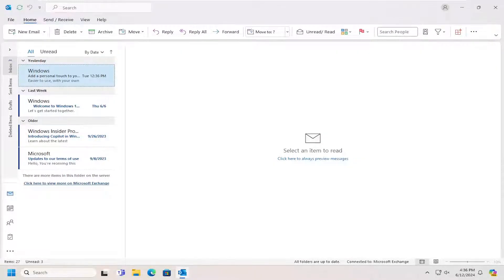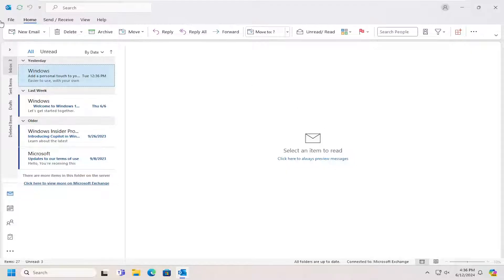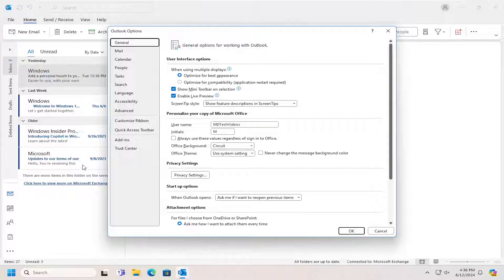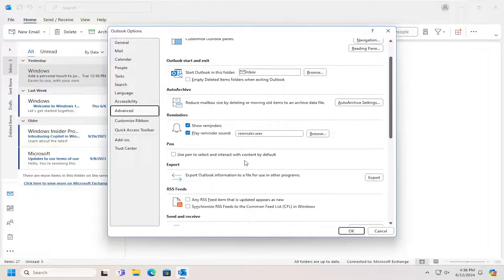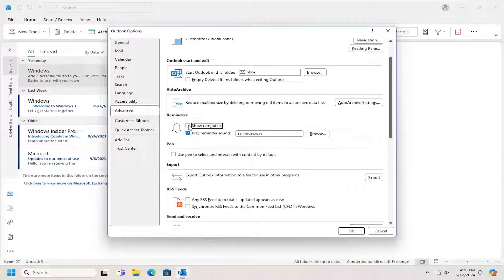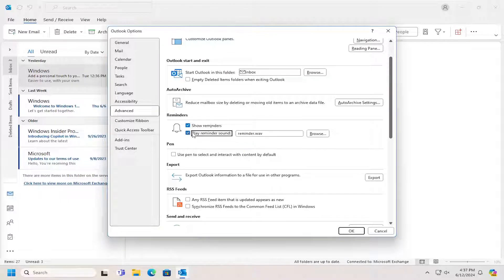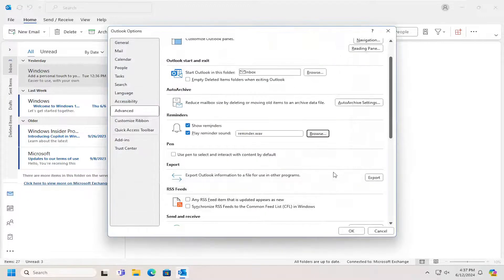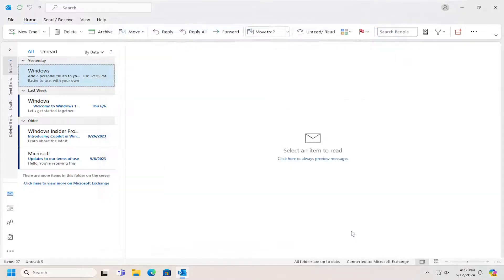How to Turn Off Reminders and Reminder Sounds in Outlook [Guide]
Reminder is a cool tool to remind you something in Microsoft Outlook on time. However, sometimes it is a litter inconvenient that the Reminder pops up expectedly and interrupt your work. This tutorial is arranged to show you how to turn off and on reminders and reminder sound in Microsoft Outlook as you wish.

This tutorial guides you on how to turn sound effects On and Off in Outlook app in Windows 11/10. Outlook app has an alert system that notifies users with sound effects on receiving a new email. This is an essential feature that does not let users miss an important email when they are busy doing other tasks on their computers. Apart from email notifications, Outlook also features calendar, task, and flag reminders. By default, the sound effects for all these notifications are On, but if you want, you can turn them Off in settings.

Issues addressed in this tutorial:
turn off reminders and reminder sounds in Outlook
how to turn off reminder sound in Outlook
turn off sound notifications Outlook calendar
Outlook turn off reminders for all day events
Outlook reminder notification sound
change reminder sound Outlook
how to change reminder sound in Outlook
reminder sound Outlook
reminder sounds for Outlook calendar
Outlook reminder sounds not working
how to turn off reminder notifications in Outlook